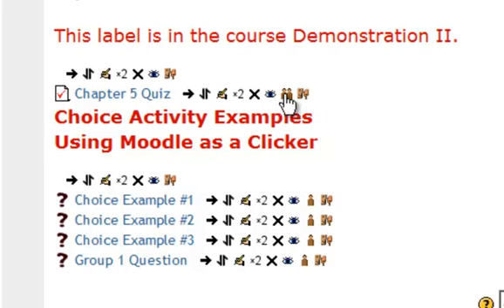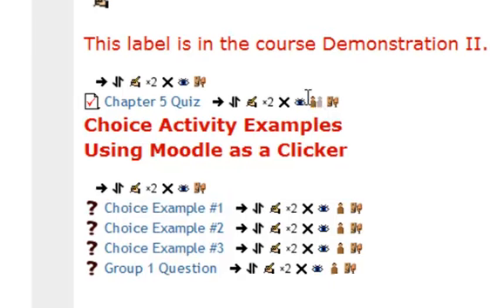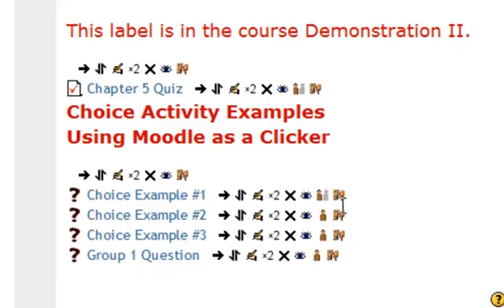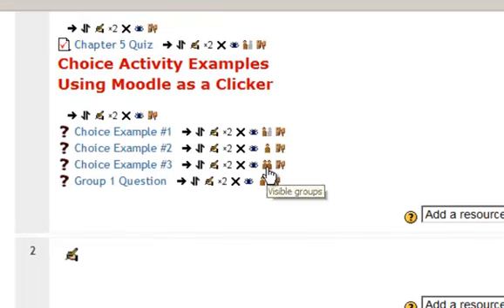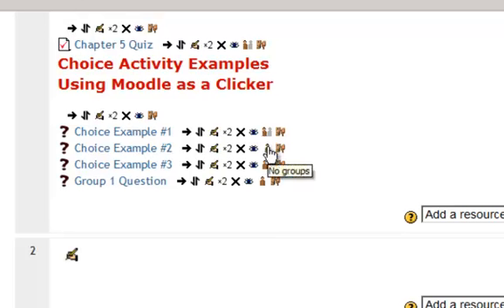Using Groups in Moodle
A demonstration of how to use groups in Moodle.